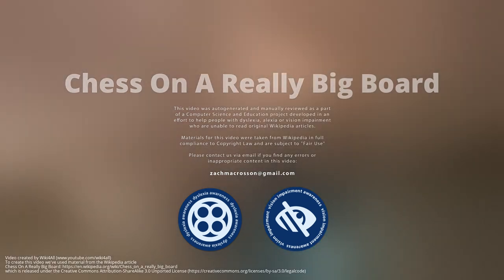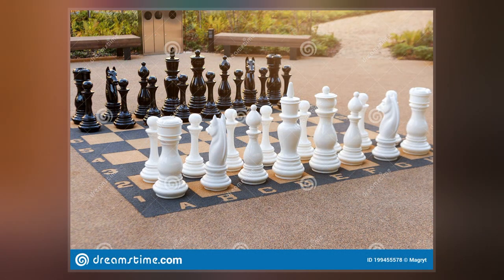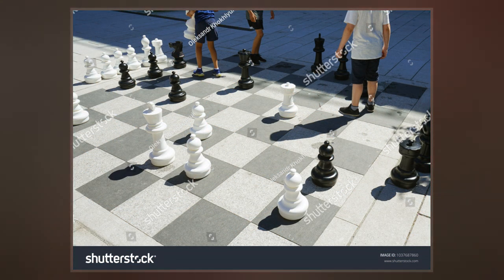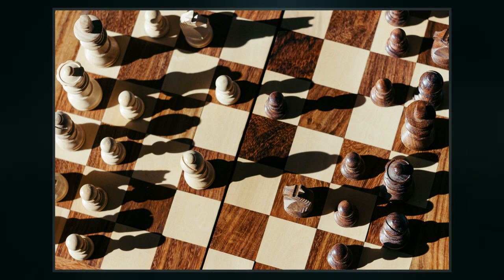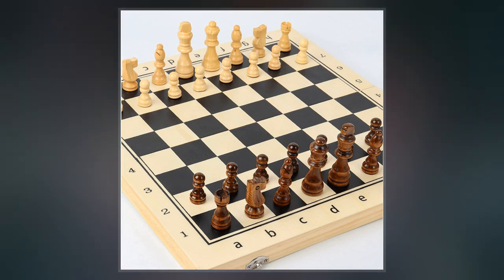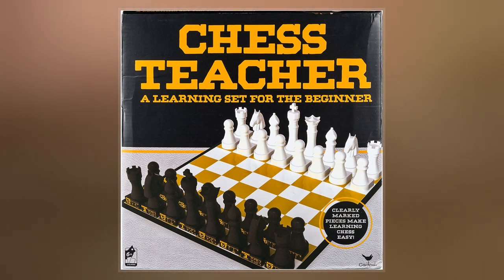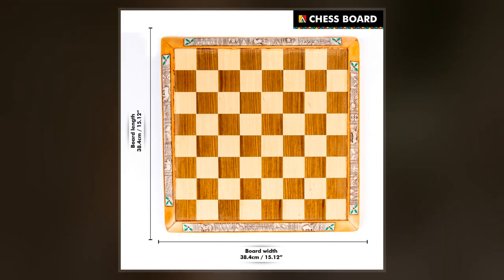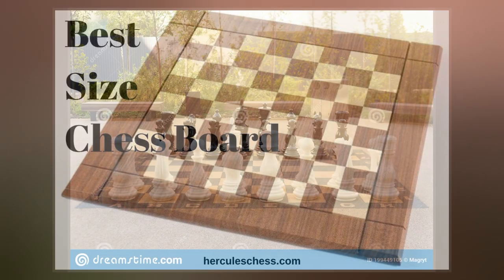Chess On A Really Big Board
Chess on a really big board is a large chess variant invented by Ralph Betza around 1996. It is played on a 16×16 chessboard with 16 pieces  and 16 pawns  per player. Since such a board can be constructed by pushing together four standard 8×8 boards, Betza also gave this variant the alternative names of four-board chess or chess on four boards.